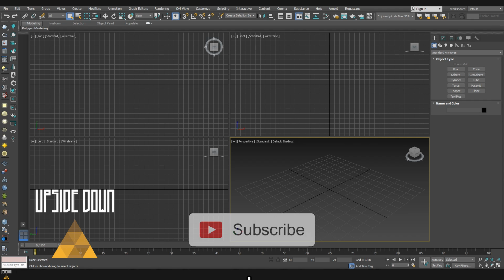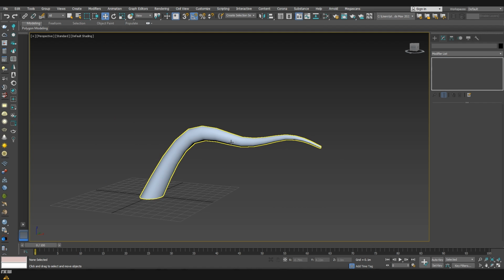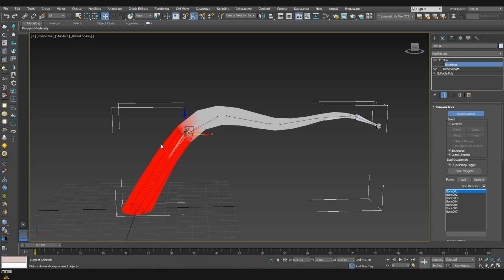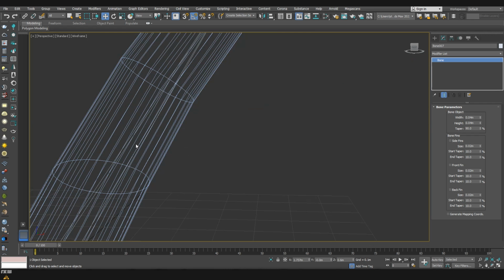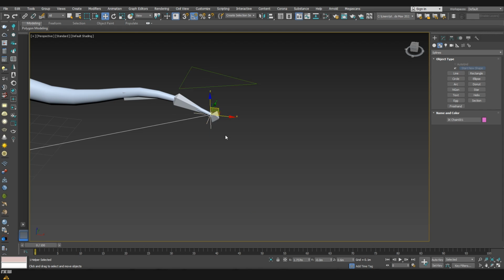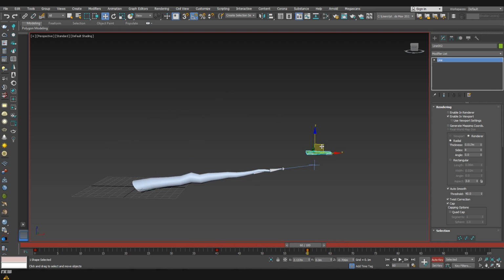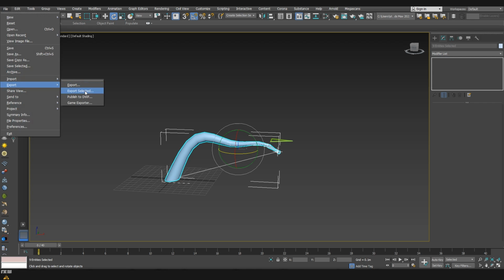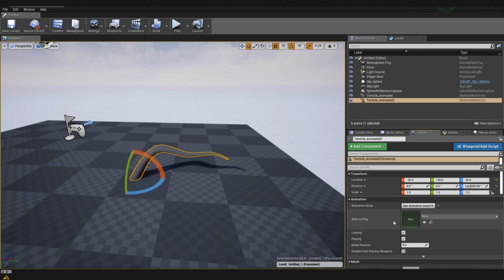Skinning, Rigging and Animation - 3Ds Max 2021 to Unreal Engine 4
In this tutorial I'll show you on a very simple model how to create and add bones, skin everything and after make a very simple IK with linked controller. Everything that you will learn can be applied on a much more complex assets and get amazing final results. At the end we are going to make very simple animation and export everything from Autodesk 3Ds Max 2021 to Unreal Engine 4.

I'm doing tutorial for 3D Artists that are beginners or already with some experience and want to improve their skills.
Some of the software I use :
3Ds max 2021, Zbrush, Photoshop, Unreal Engine 4 and Substance Painter